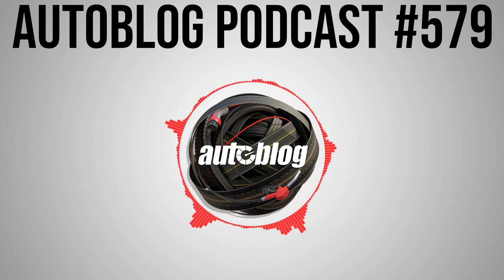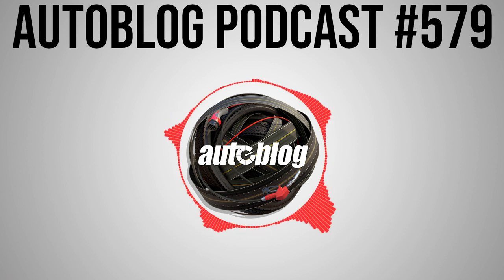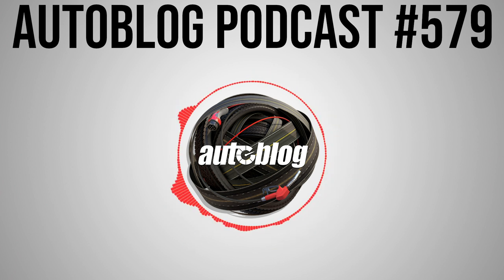Camaro SS facelift and dune-riding the new Mercedes-Benz GLS | Autoblog Podcast #579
In this week's Autoblog Podcast, Editor-in-Chief Greg Migliore is joined by Road Test Editor Reese Counts and Associate Editor Joel Stocksdale. First, they talk about the newly refreshed Chevy Camaro SS. Then they dish on the cars they've been driving, including the Lexus UX, Lexus GS F and Volvo V90, as well as riding in the new Mercedes-Benz GLS. After that, they ask the question, how many AMG cars is too many? Finally they turn to car buying, and suggest potential vehicles for a shopper on Reddit for the "Spend My Money" segment.